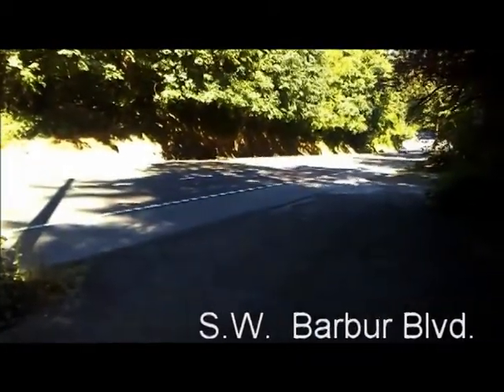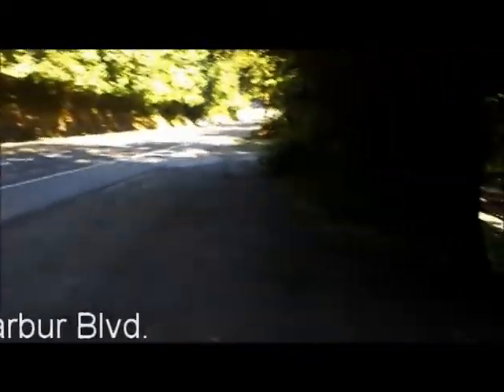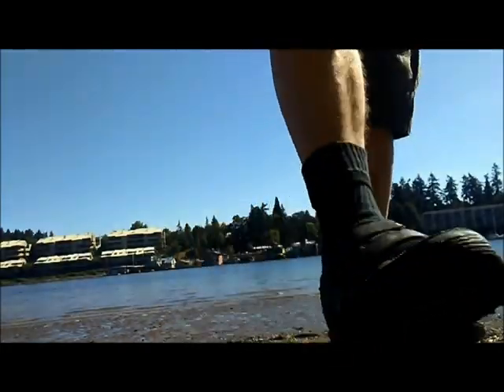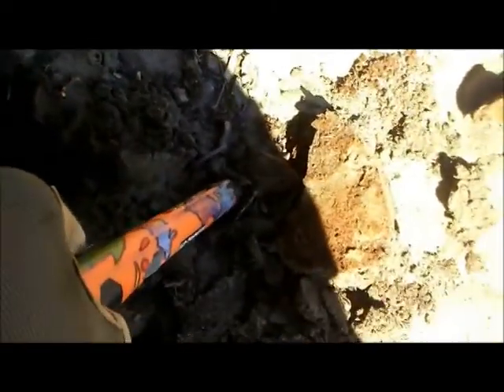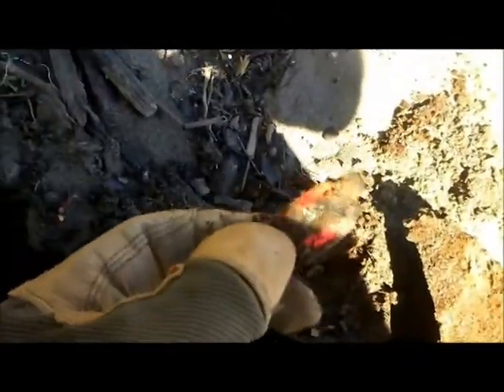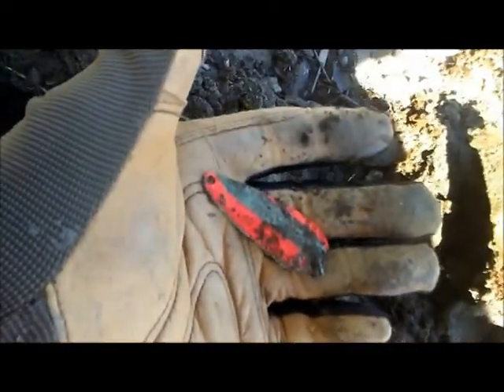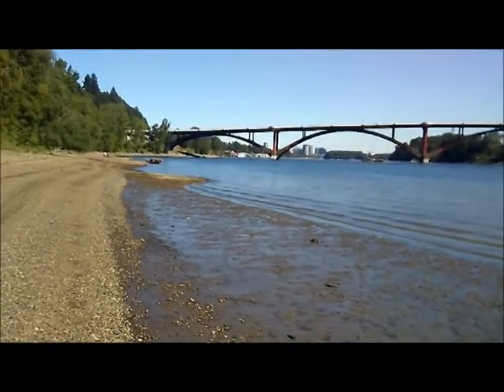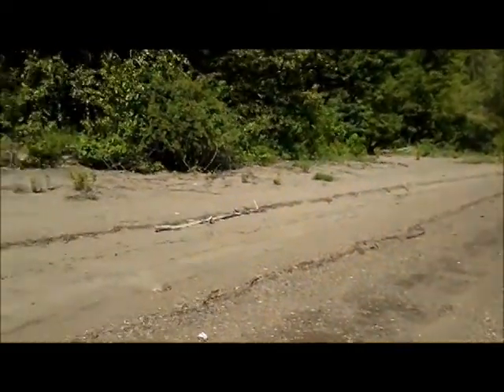Metal detecting with an MD-6250 on a Willamette river beach in Oregon .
Detecting  on a beach by a river .Lots of iron , bottle tops, pull tabs , very little  else , but beautiful scenery  and fresh air.